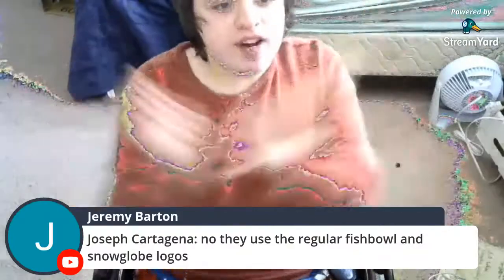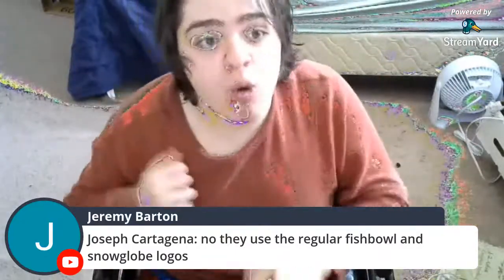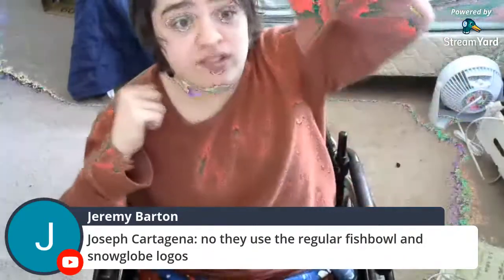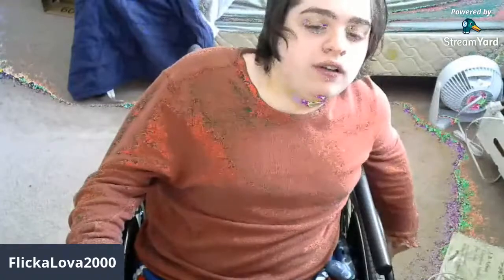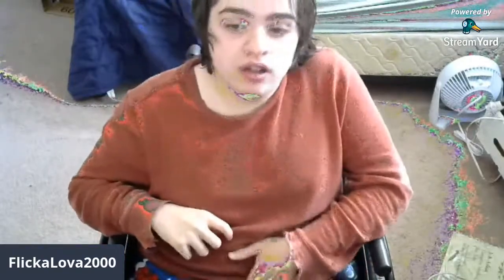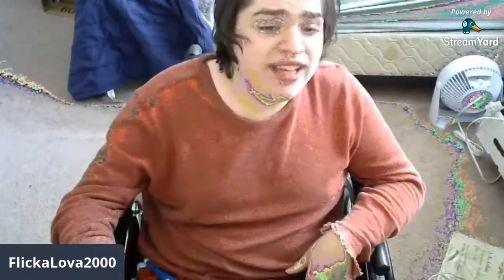Fanmade PBS airings of SpongeBob SquarePants (Major update)